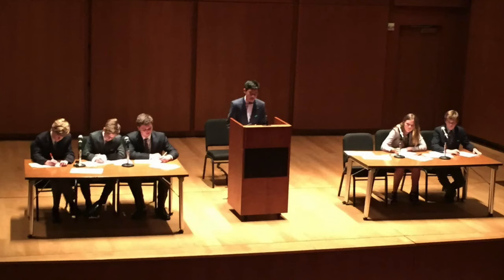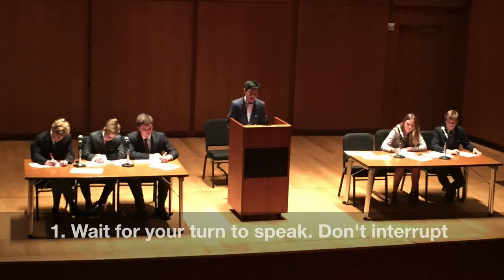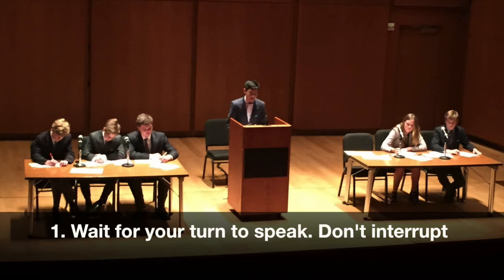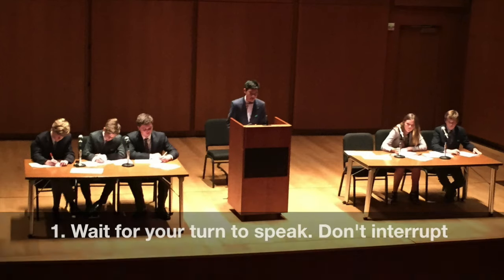ENG102 Unit 3 Lesson 17 Pre-class